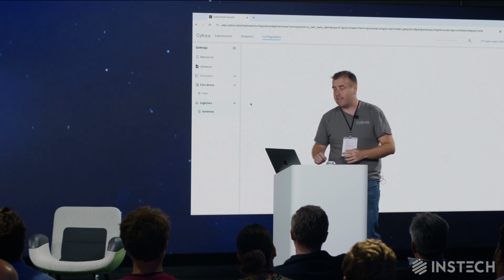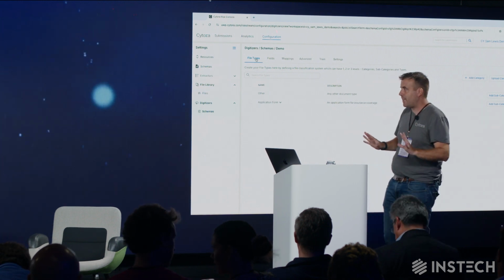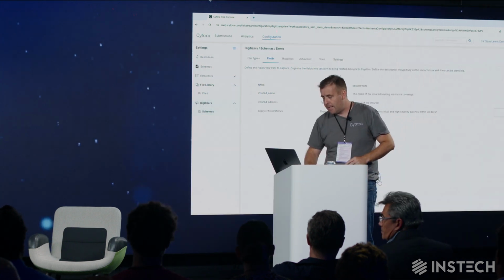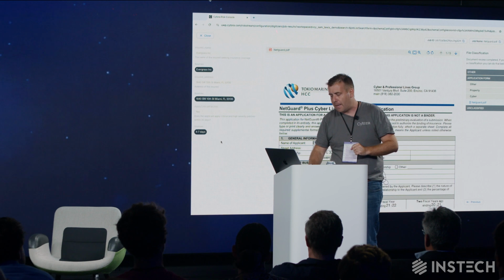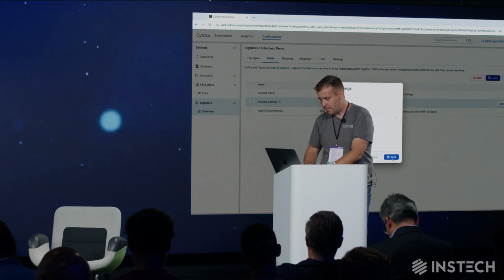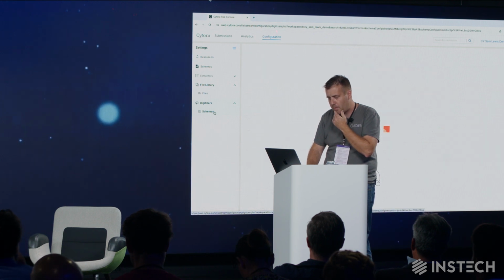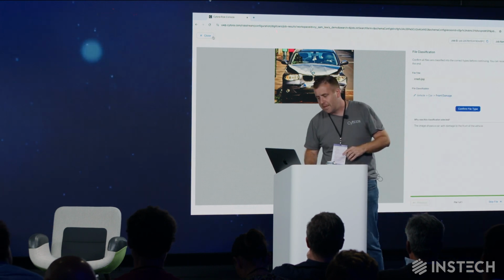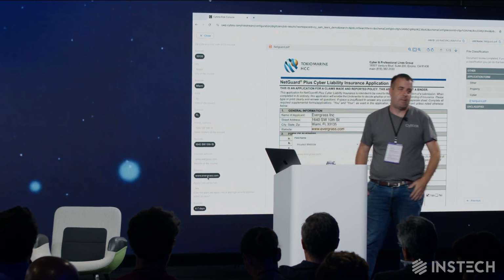Unlocking AI Magic: Hands-On with Cytora | Live Demo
🔍 Real-World AI: Watch Digitise in Action! 🎬

Watch a live demo of Cytora's latest enhancement to the platform leveraging large language models (LLMs); Digitise. Sam Lewis, VP product at Cytora showcases its capabilities in creating digital risk objects using generative AI. Key features include data extraction, file classification, and high-quality predictions without training data. The demo highlights natural language interfacing, schema-driven updates, and multilingual support, demonstrating how Digitise transforms document processing and risk management.

🎙️ Speakers:
- Sam Lewis, VP Product - Cytora

00:00 Introduction to Digitize Module
00:56 The What-If Scenarios
01:35 Live Demo: Processing a Submission
02:09 Visual Editor and Natural Language Interface
02:56 File Classification and Data Extraction
06:22 Schema Updates and Output Customization
09:02 Multimodal and Multilingual Capabilities
10:07 Cross-Document and Handwritten Data Processing
11:20 Conclusion and Final Demonstration

🌟 Stay ahead of the curve! Watch now and learn about all the latest in insurance and technology